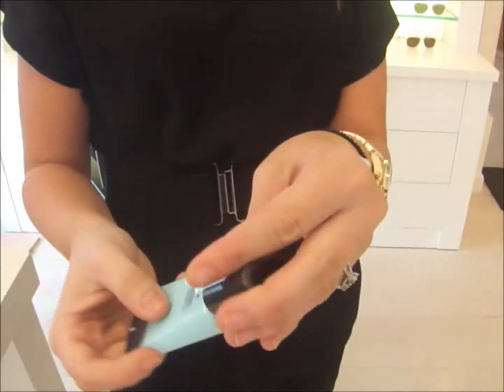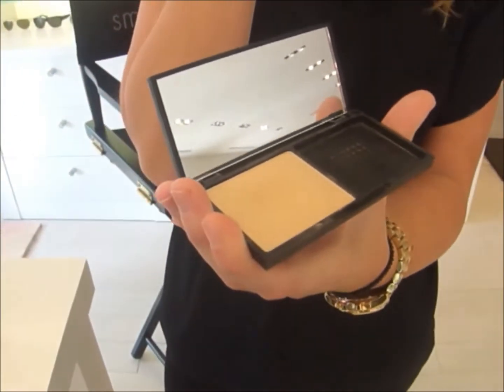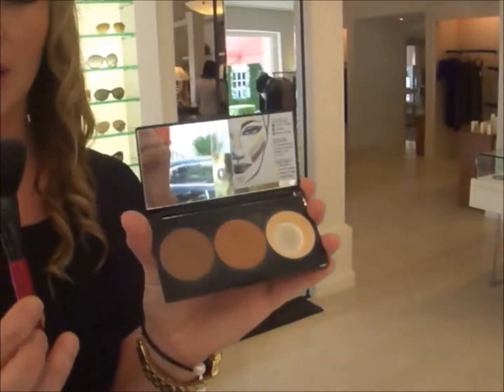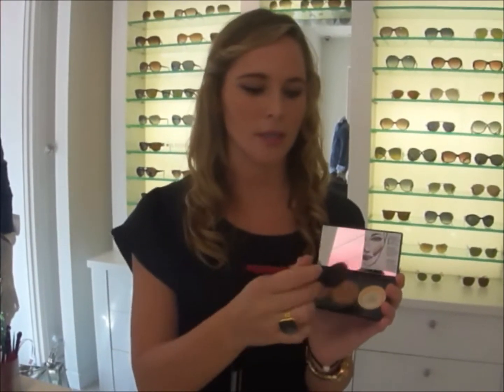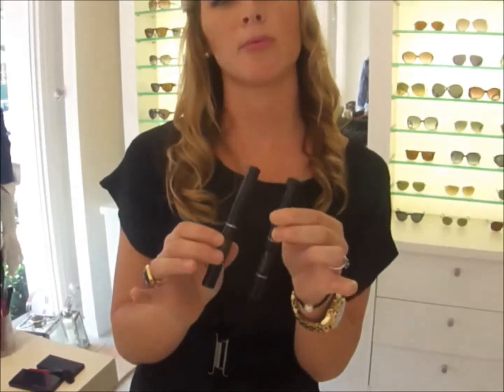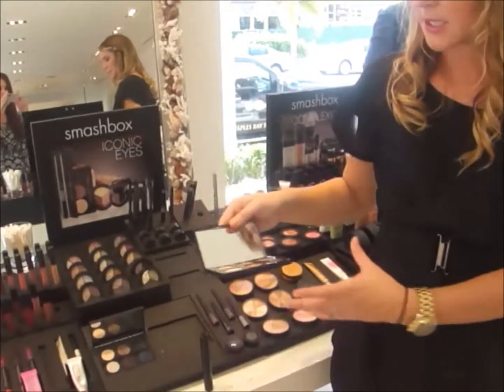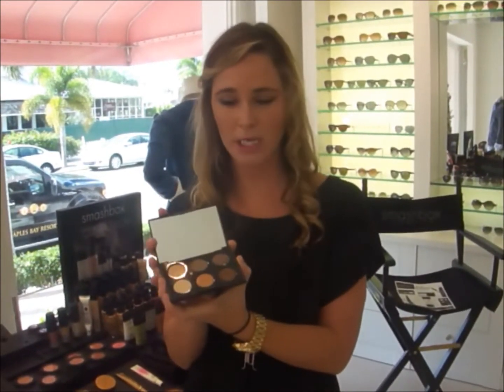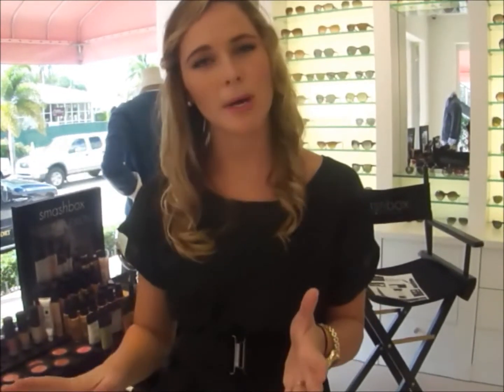Fall Runway Make-Up Trends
Marissa Collections makeup artist, Monica, talks about the new Fall products for Smashbox!